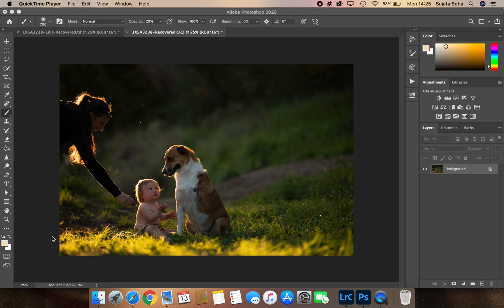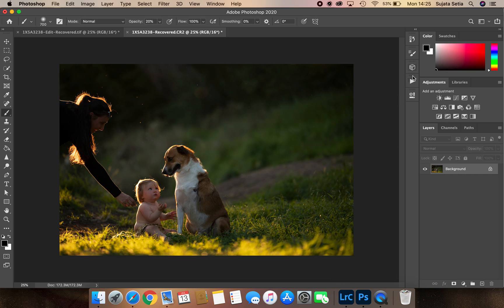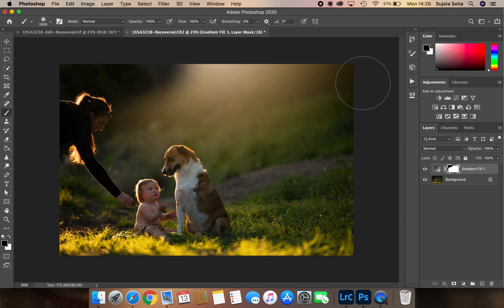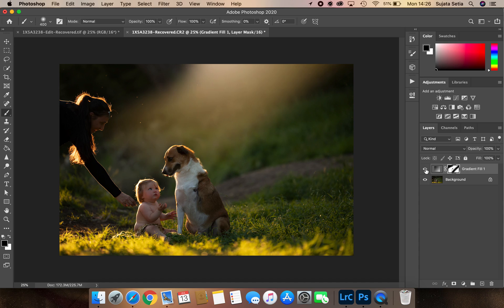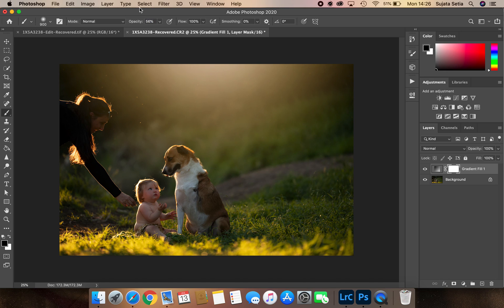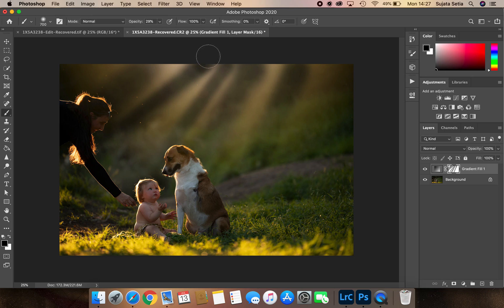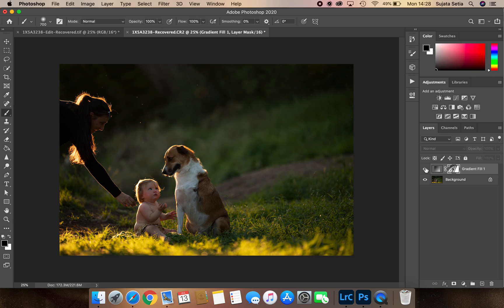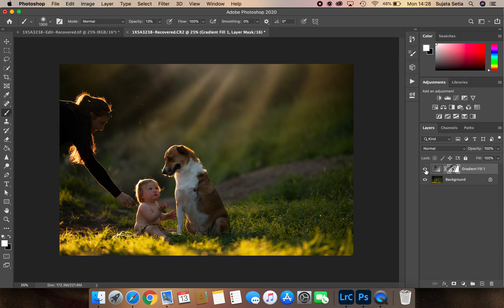Easy steps to create sunbeam and sunrays/ light ray/sun burst/Photoshop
This is a quick an easy video to show you how I create light rays/sunbeam/sun rays/sun burst in an image with some really simple steps in Photoshop.